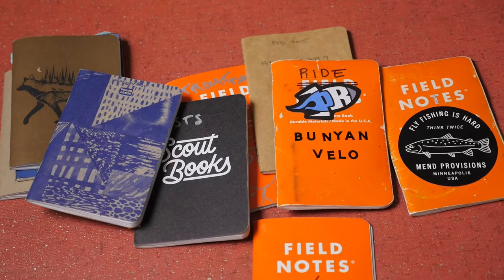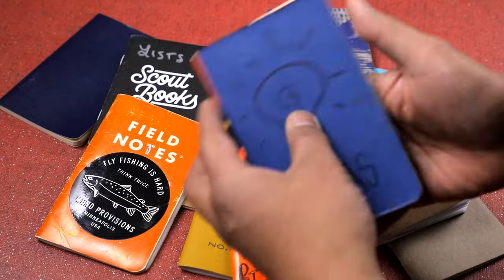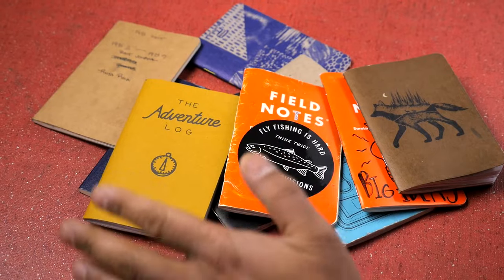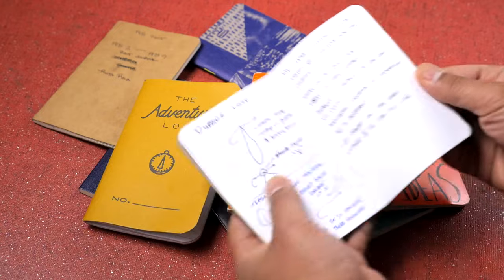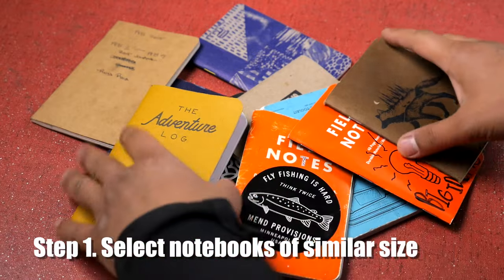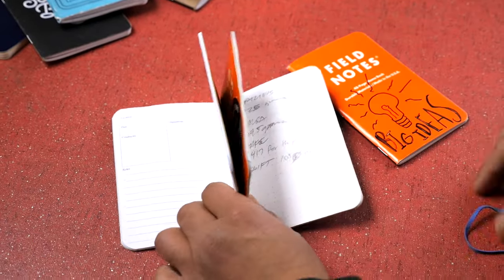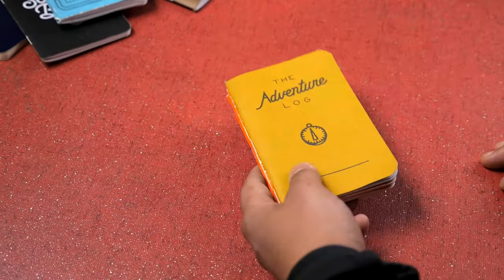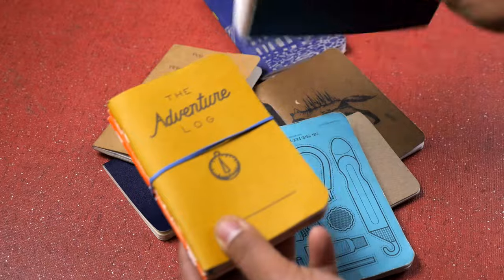Combine Mini Notebooks Together (Field Notes, etc.,)- PathLessPedaled.com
We are big fans of keeping a paper journal.  In this vid we show how to create temporary collections of mini adventure notebooks.  Inspired from how Midori notebooks work with rubberbands.